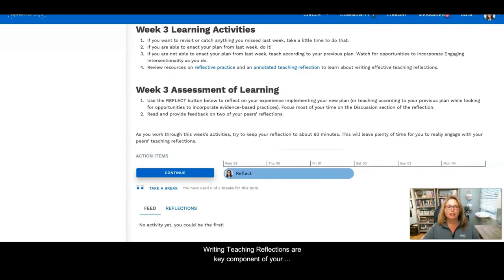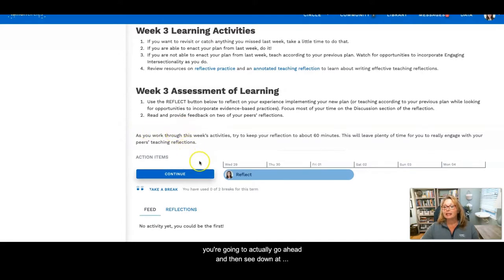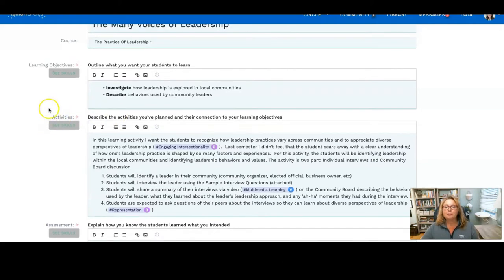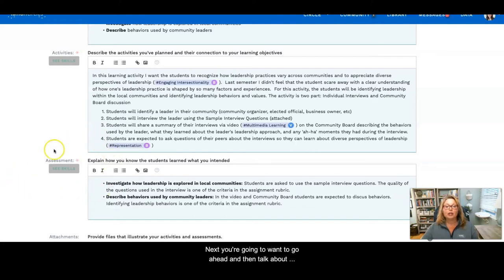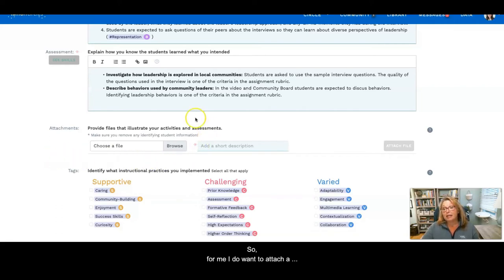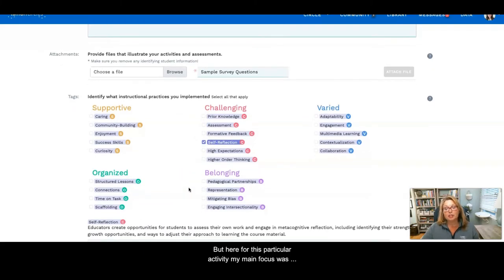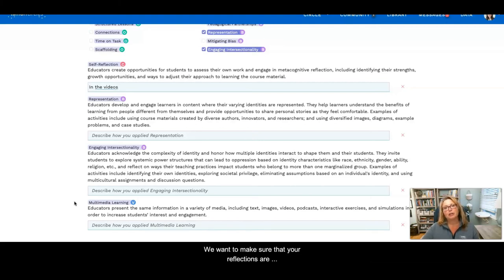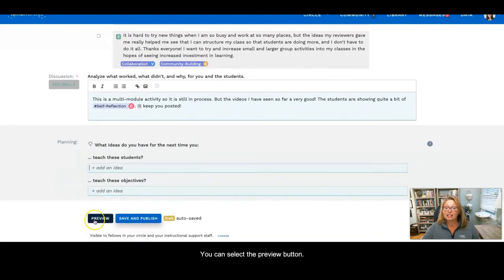How to Write a Reflection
This short how-to video walks through the process of writing a teaching reflection. Through this process, faculty fellows thoughtfully analyze their teaching choices and share their thinking with their peer community for ideas, feedback, and collaboration.